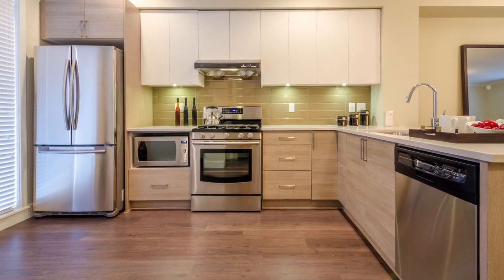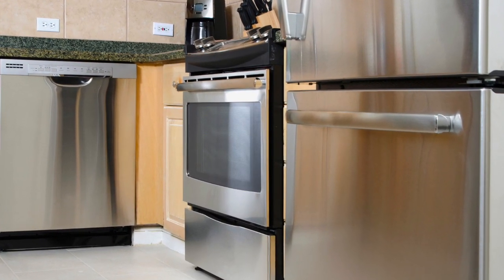How to rent out your Home ⎮ How to Set Up your First Rental Property ⎮ Landlording 101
Are you thinking about purchasing an investment property? Watch this video to know what you can look for when you are looking for property to rent out or if you are thinking about renting out your property. In this video, I tell you what you want to look for in property and what to add to a property to make it more rentable.

Book Recommendations:
You Are a Badass at Making Money: Master the Mindset of Wealth:
The Total Money Makeover: Classic Edition: A Proven Plan for Financial Fitness
Rich Dad's Guide to Investing: What the Rich Invest in, That the Poor and the Middle Class Do Not!

Agent with RE/MAX REAL ESTATE RESULTS